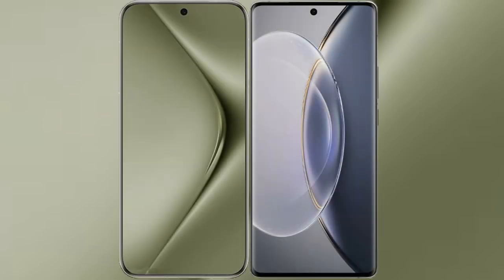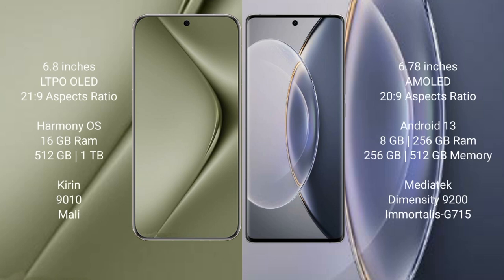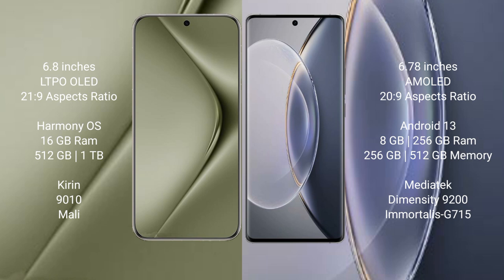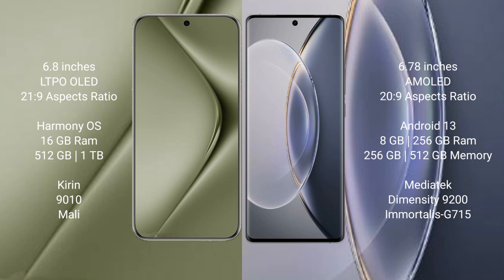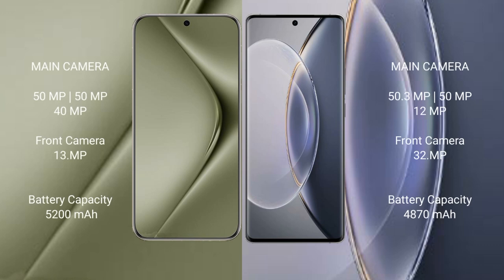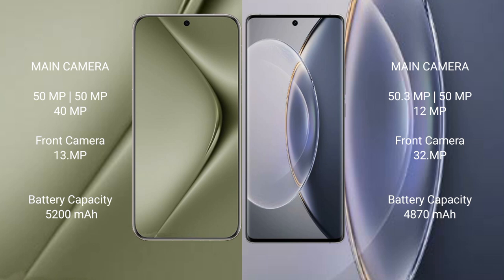Huawei Pura 70 Ultra vs Vivo X90 Pro Review